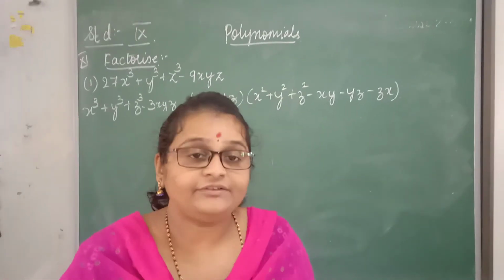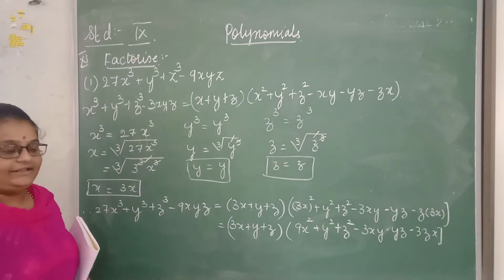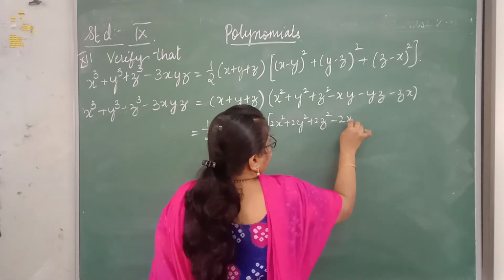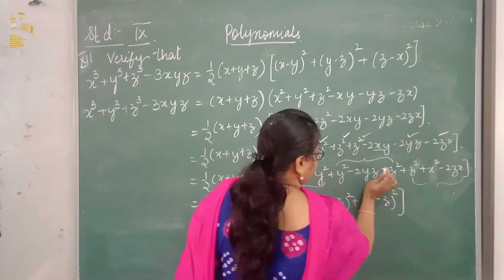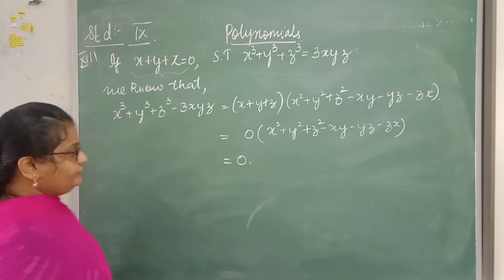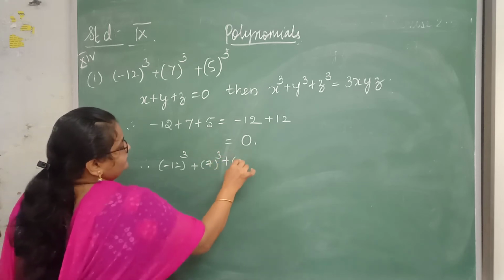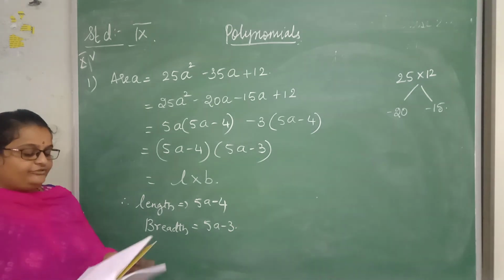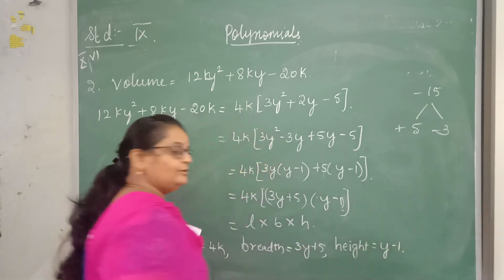Std:9 polynomials (continued)